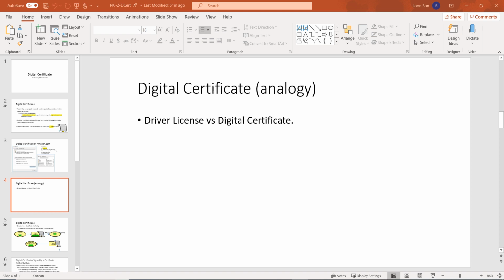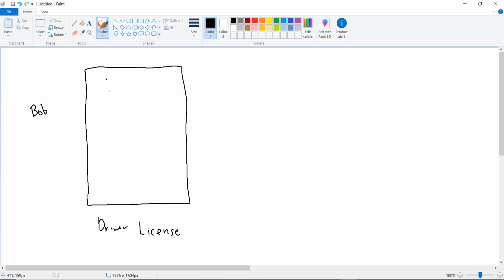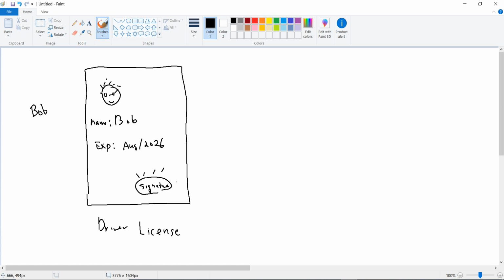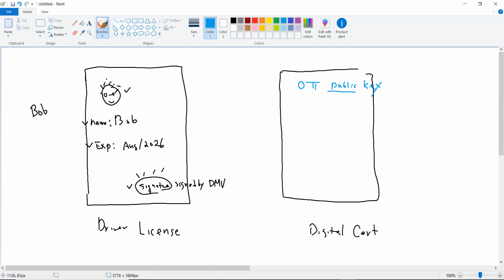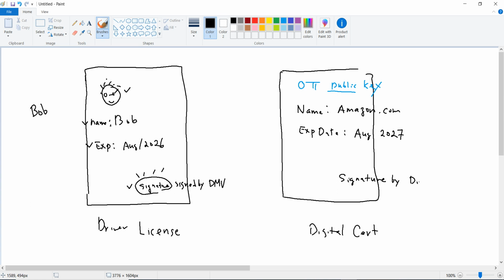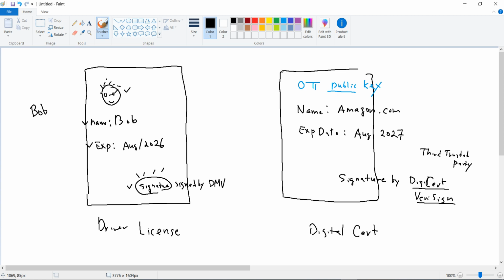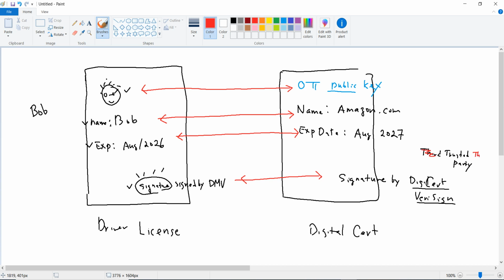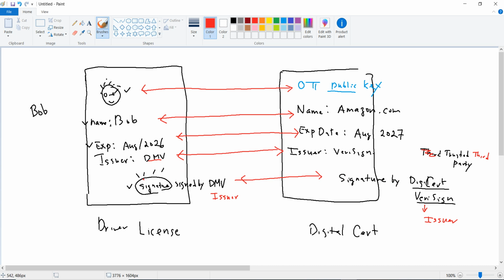DigitalCert Part2 Analogy